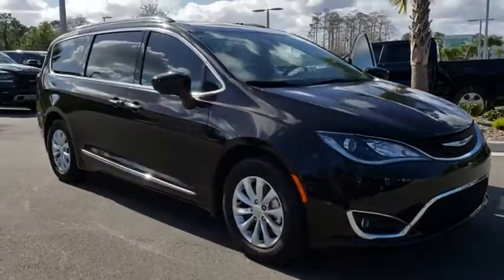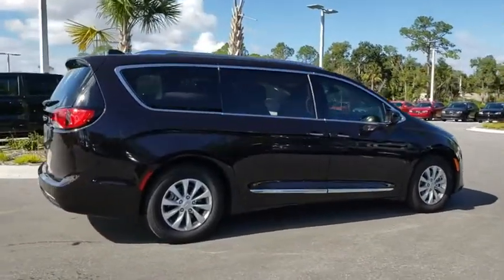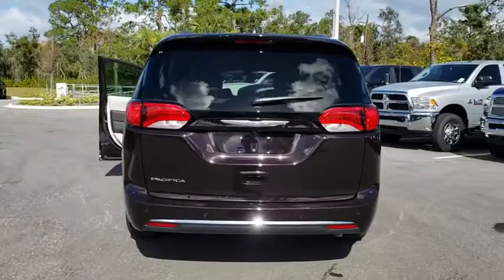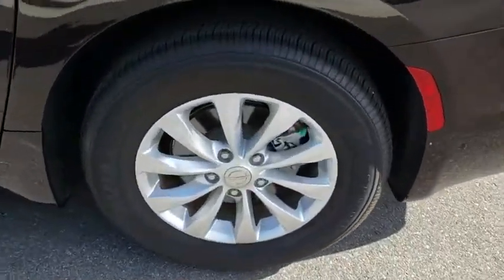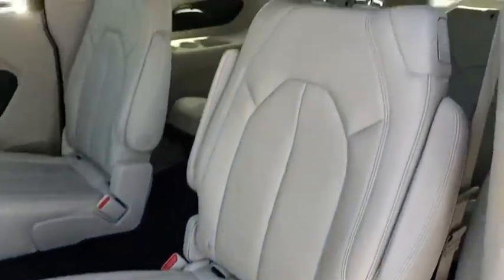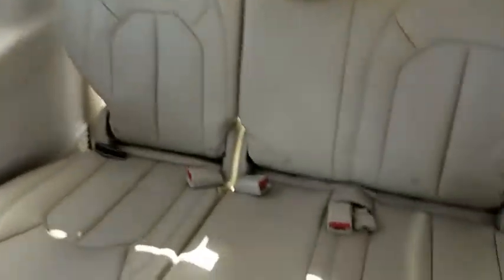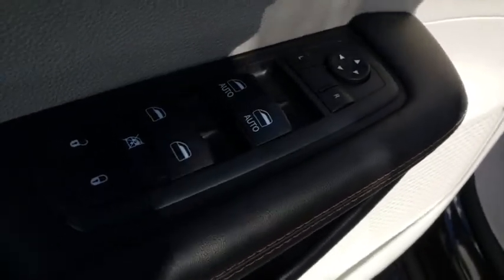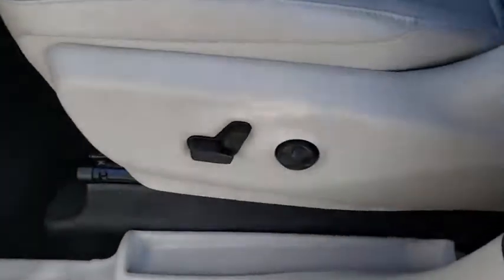2018 Chrysler Pacifica New Smyrna Beach, Port Orange, Daytona Beach, Deltona, Sanford, FL PL4261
Dark Cordovan Pearlcoat Used 2018 Chrysler Pacifica available in New Smyrna Beach, Florida at New Smyrna Chrysler. Servicing the Port Orange, Daytona Beach, Deltona, Sanford, FL area.
2018 Chrysler Pacifica Touring L FWD - Stock#: PL4261 - VIN#: 2C4RC1BG2JR227065

Touring L trim. Superb Condition, CARFAX 1-Owner, ONLY 5,674 Miles! EPA 28 MPG Hwy/19 MPG City! Nav System, Third Row Seat, Heated Leather Seats, Power Liftgate, Rear Air, Remote Engine Start, Back-Up Camera, Quad Bucket Seats CLICK ME! KEY FEATURES INCLUDE: Leather Seats, Third Row Seat, Quad Bucket Seats, Power Liftgate, Rear Air, Heated Driver Seat, Back-Up Camera, Remote Engine Start, Dual Zone A/C, Power Fourth Passenger Door, Blind Spot Monitor, Smart Device Integration, Heated Leather Seats. Rear Spoiler, Aluminum Wheels, Keyless Entry, Remote Trunk Release. OPTION PACKAGES: RADIO: UCONNECT 4C NAV W/8.4 DISPLAY SiriusXM Travel Link, Disassociated Touchscreen Display, 1-Year SiriusXM Guardian Trial, HD Radio, SiriusXM Traffic Plus, For Details, Visit DriveUconnect.com, GPS Navigation, 8.4 Touchscreen Display, TRANSMISSION: 9-SPEED 948TE FWD AUTOMATIC (STD), ENGINE: 3.6L V6 24V VVT UPG I W/ESS (STD). Chrysler Touring L with Dark Cordovan Pearlcoat exterior and Toffee/Cognac/Alloy interior features a V6 Cylinder Engine with 287 HP at 6400 RPM*. . EXPERTS ARE SAYING: Edmunds.com explains In regular driving Great Gas Mileage: 28 MPG Hwy. Approx. Original Base Sticker Price: $35,900*. BUY FROM AN AWARD WINNING DEALER: If you are looking for a trusted Daytona Beach Dodge dealer, an Orlando Jeep dealer, a Deland Chrysler dealer, or a Titusville Chrysler dealer, you have come to the right place! We also cater to our neighboring areas, such as Edgewater, Port Orange, South Daytona, Ormond Beach, Deltona, Debary, Orange City, Sanford, Casselberry, Longwood, Altamonte Springs, and more. Pricing analysis performed on 1/19/2019. Horsepower calculations based on trim engine configuration. Fuel economy calculations based on original manufacturer data for trim engine configuration. Please confirm the accuracy of the included equipment by calling us prior to purchase.